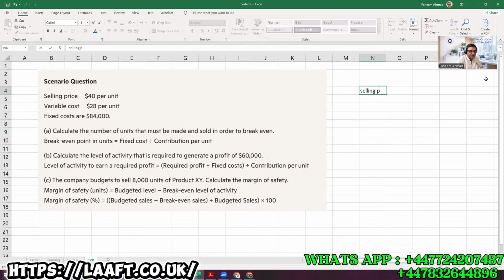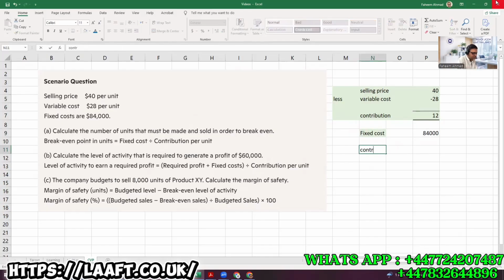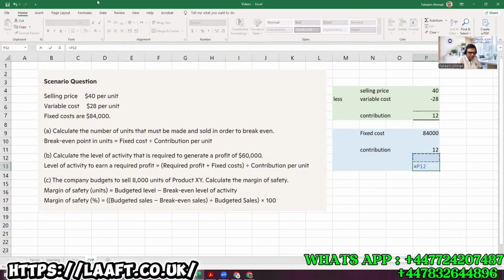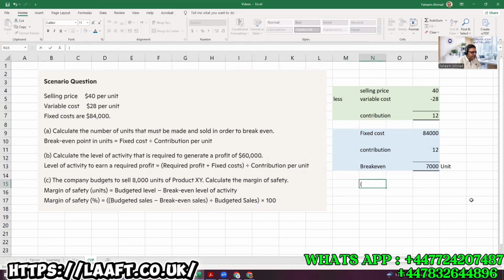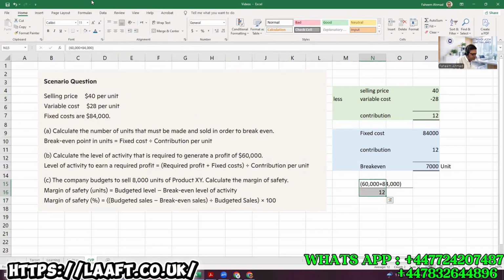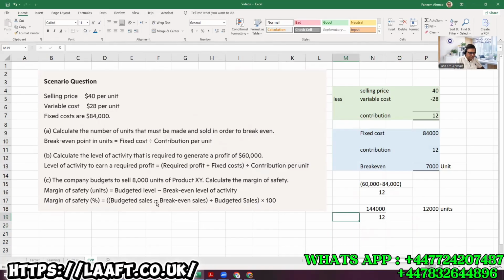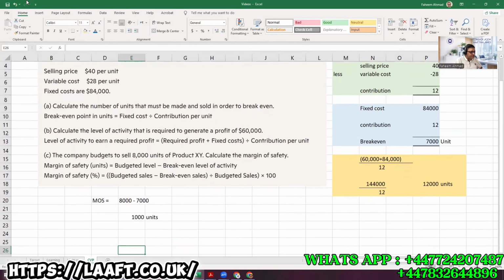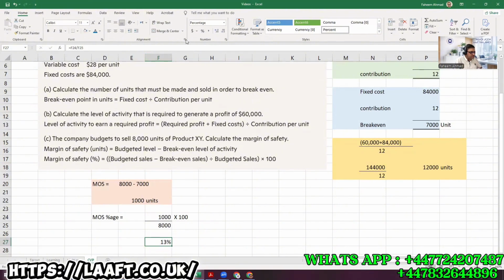ACCA Performance Management Cost Volume Profit Analysis Breakeven, Target Profit & Margin of Safety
In this video, I explain Cost Volume Profit (CVP) Analysis — one of the most important topics in ACCA Performance Management (PM) — in just 7 minutes.

We cover 3 key concepts in a simple and practical way:

Breakeven Point (in units)
Target Profit (units required)

If you're struggling with CVP or want a quick revision before your exam, this video will help you understand the core concepts clearly and quickly.

🎯 Perfect for:

ACCA PM students
Quick revision before exams
Building strong fundamentals in management accounting